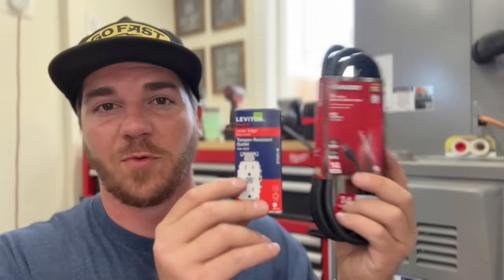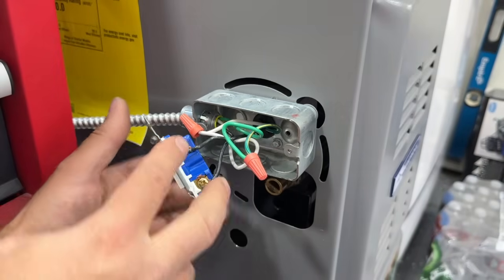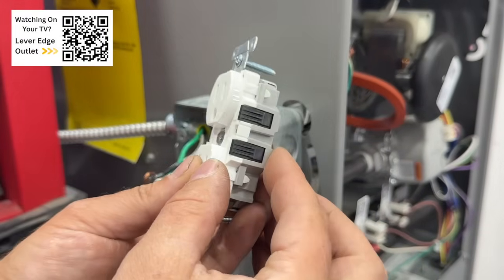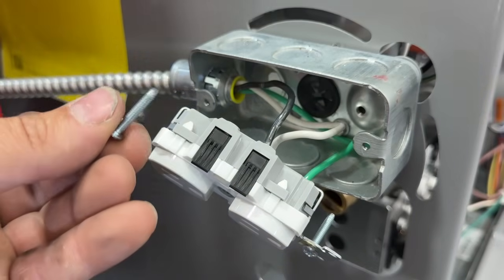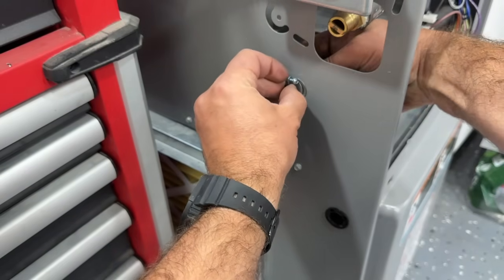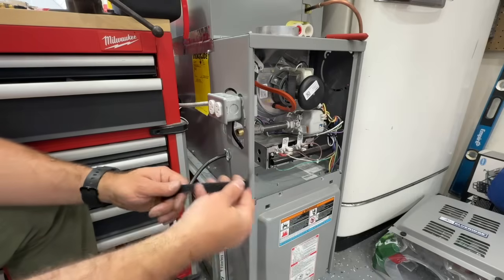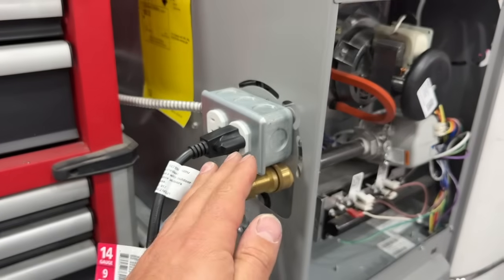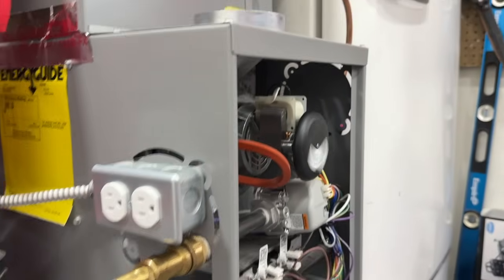This $16 Hack Could Keep Your Family Warm During A Power Outage!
Leviton Outlet (This is the square version but installs exactly the same.)
Outlet cover (Also the square version but installs exactly the same.)
9ft 14ga Pigtail
Wago Lever Nuts
Non Contact Voltage Tester
Bonding plug
Ecoflow River 2 Pro
My personal favorite "whole home" power solution

After doing some extensive testing with various power stations, this Jackery Home Power 3600 is the best bang for the buck in my opinion.

Looking To Replace Your Old HVAC System? Alpine Home Air - America's #1 Choice For Quality, Affordable HVAC Equipment